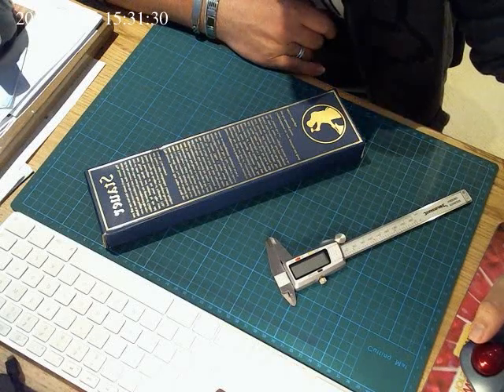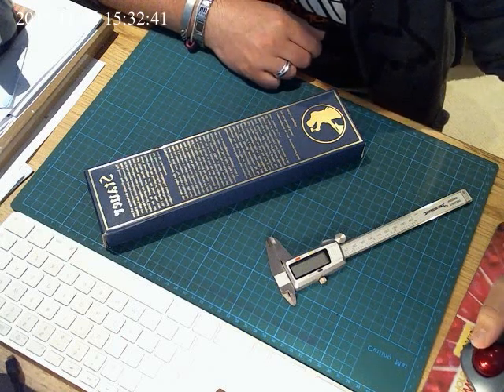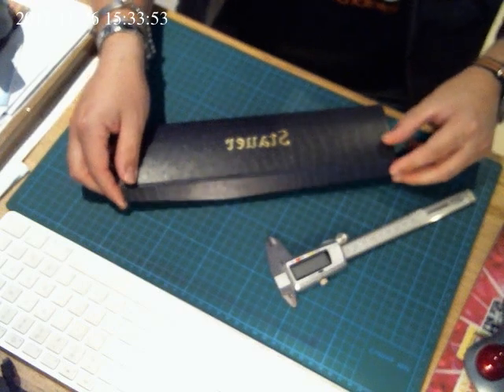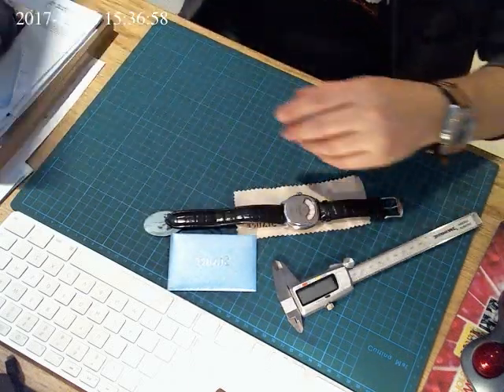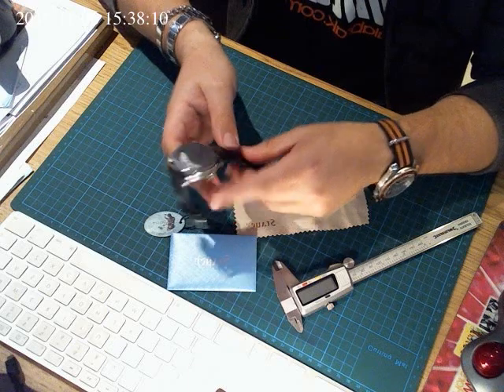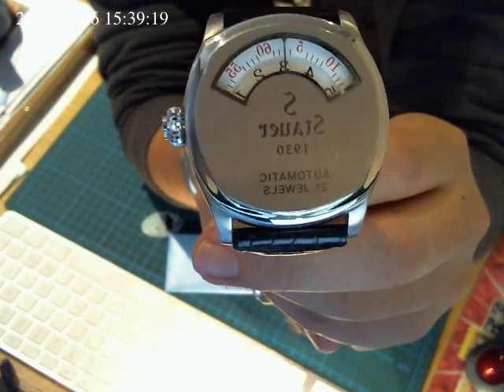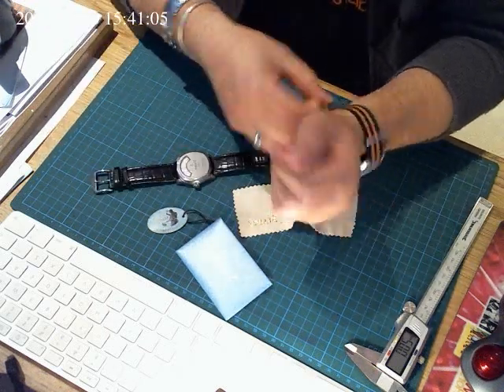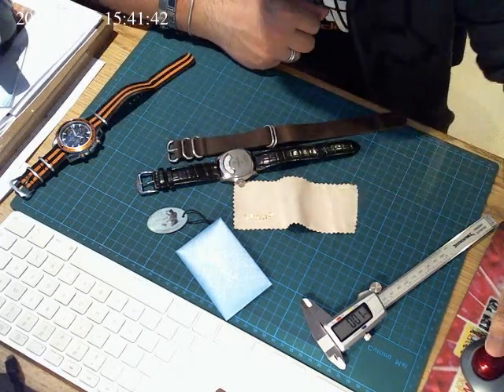STAUER 1930 Dashtronic a Jump display watch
The 1930s brought unprecedented innovation in machine-age technology and materials. Industrial designers from the auto industry translated the principles of aerodynamics and streamlining into everyday objects like radios and toasters. It was also a decade when an unequaled variety of watch cases and movements came into being. In lieu of hands to tell time, one such complication, called a jumping mechanism, utilized numerals on a disc viewed through a window. With its striking resemblance to the dashboard gauges and radio dials of the decade, the jump hour watch was indeed "in tune" with the times!
The Stauer 1930 Dashtronic™ deftly blends the modern functionality of a 21-jewel automatic movement and 3-ATM water resistance with the distinctive, retro look of a jumping display (not an actual jumping complication). True to "Machine Art" aesthetics, the sleek brushed stainless steel case is clear on the back, allowing a peek at the inner workings. The 1 ½" case is complemented with a black alligator-embossed leather band. Fits wrists 7"”8 ½".